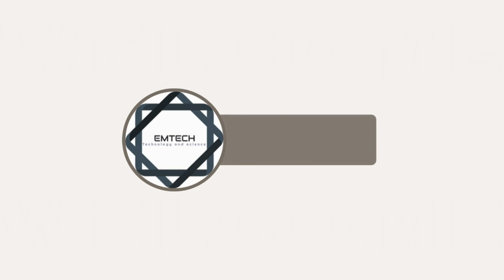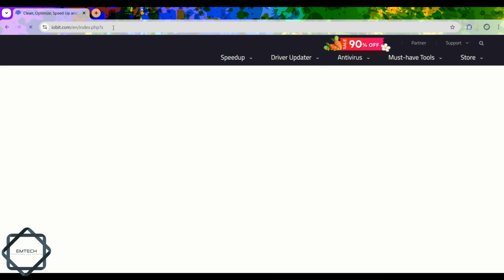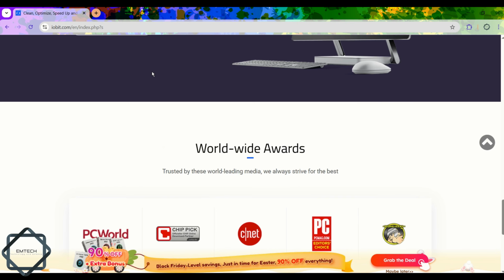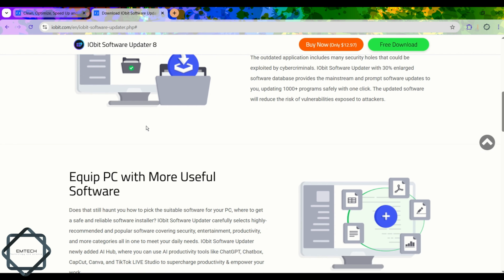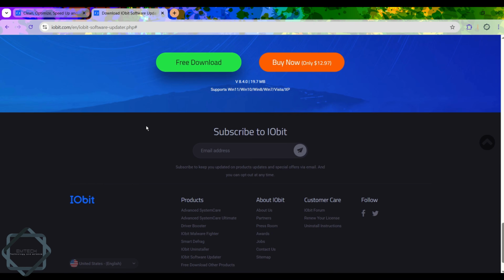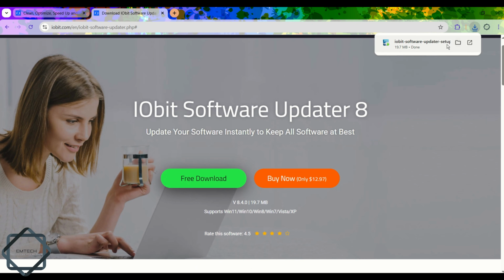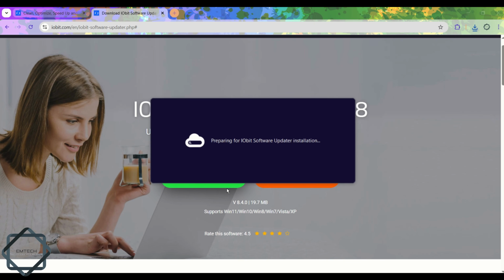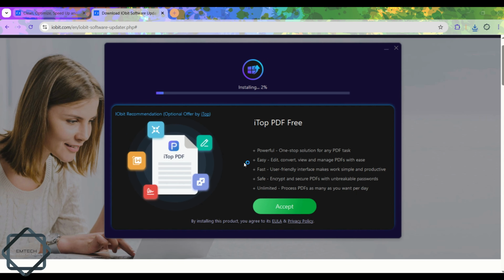IObit Software Updater PRO 8 | 100% Legal Activation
Keep your PC fast, secure, and fully updated with IObit Software Updater PRO 8! Instantly update 700+ apps with one click, patch vulnerabilities, and enjoy upgrades delivered 150% faster thanks to improved update algorithms. Boost your productivity with AI tools like ChatGPT, CapCut, and Canva, all with safe, virus-free installations. Easy, powerful, and perfect for every PC user!

✨ Key Features:

✅ Extensive Software Database: Access to updates for over 700 programs with a 30% enlarged software database.
✅ One-Click Updates: Update multiple programs safely and quickly with just one click.
✅ Enhanced Security: Reduces the risk of vulnerabilities by keeping all software up-to-date.
✅ AI Hub Integration: Includes AI productivity tools like ChatGPT, CapCut, Canva, and TikTok LIVE Studio.
✅ Recommended Software Selection: Carefully selects and offers highly-recommended and popular software for security, entertainment, productivity, and more.
✅ Automated Update Checks: Checks for new versions and installs them automatically, even without user input.

📢 *Note:* These offers are time-limited and may expire. No unofficial or pirated licenses are provided in this video.

3275F-358FB-1489F-C75B9 (Exp. Date: January 28, 2027)